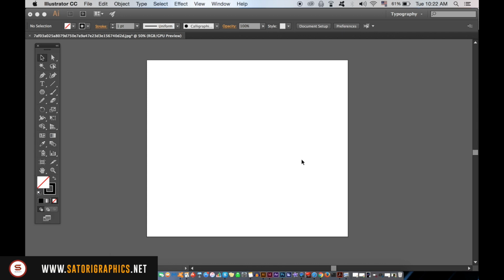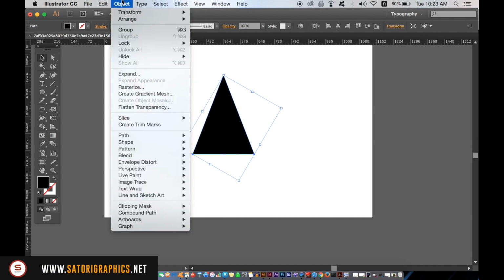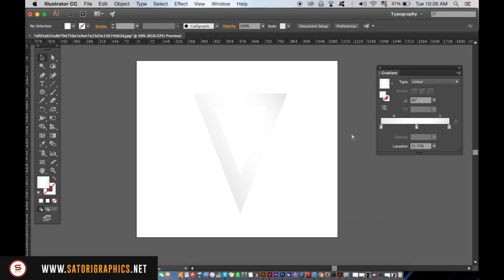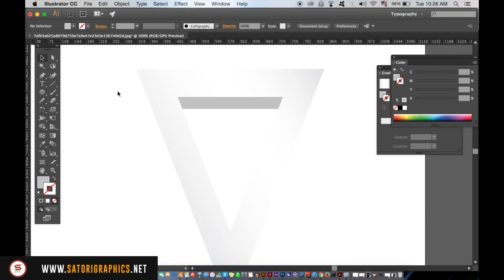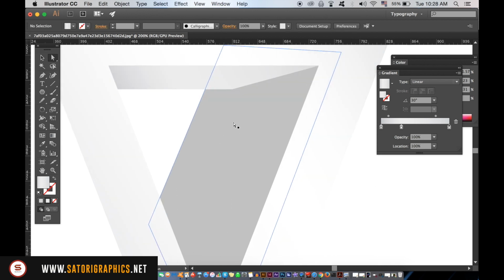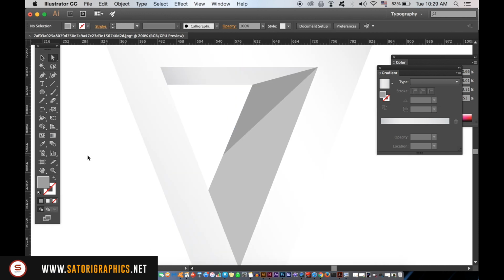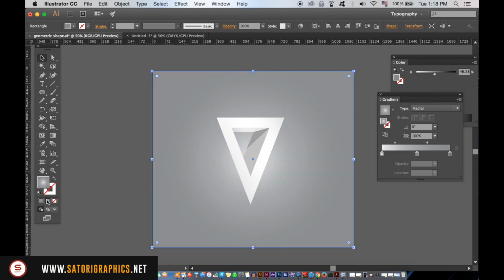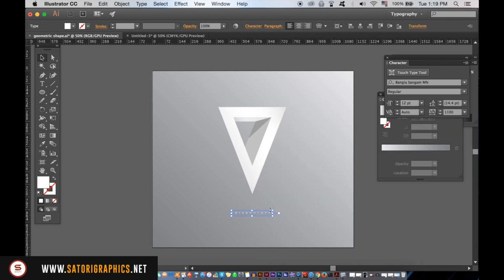ILLUSTRATOR ABSTRACT SHAPE TUTORIAL | Satori Graphics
Super cool super easy Illustrator abstract shape tutorial! What is up, it’s Tom with Satori Graphics back with another graphic design Illustrator tutorial; today we will be making an Illustrator abstract shape design using gradients and other methods. I was inspired to make this tutorial on an abstract shape by a fellow designer I follow on Instagram ‘Danny.Void’ - so go and have a look around his account at his work. But hey, lets embark on this Illustrator shape design tutorial, and create a super cool abstract shape effect!

This Illustrator abstract shape design is pretty straight forward to follow, I try to make my graphic design tutorials simple to recreate the designs that I make for you guys. So let me know if you do find this method of making an abstract shape design in Illustrator easy to follow or not..

I really love this Illustrator shape effect and I think one of the beautiful things about it is that it isn't an Illustrator shape design that is hard to make, yet it looks visually really cool. I had fun making this abstract shape effect in todays tutorial, and I hope you all do too!

For this Illustrator abstract shape tutorial, you will be using tools and techniques such as:
The shape tools
Selection tools
Gradient tool
Guides
Stroke tools
Layering techniques
Rotate tool
Text tool

If you found this graphic design upload on how to make an abstract shape design in Illustrator enjoyable or useful, let me know in the comments section and drop a like on your way out.

Logo Reference Book

Macbook Cool Protective Carry Case

Winsor & Newton Calligraphy Wooden Box

ADATA HV620 1TB Sleek & Stylish USB 3.0 High Speed External Hard Drive

SUPPORT SATORI

MUSIC